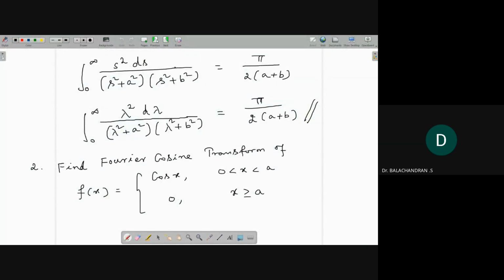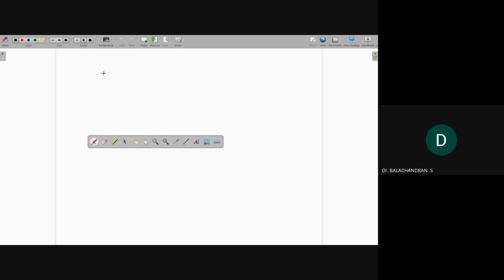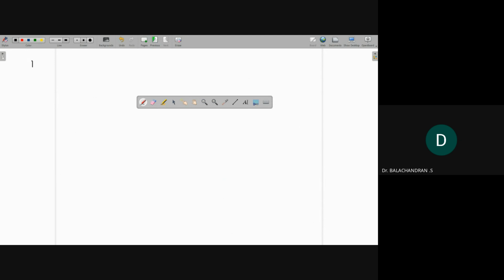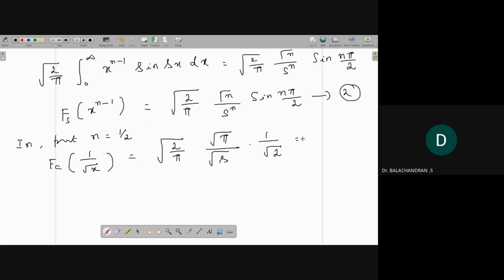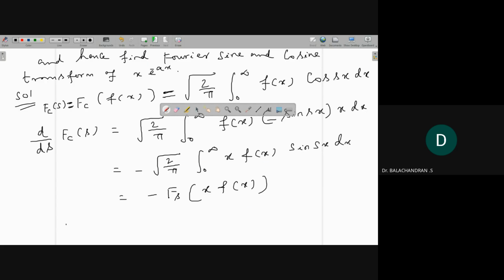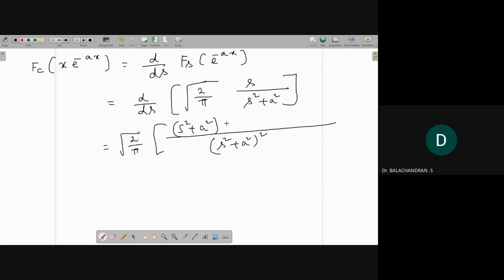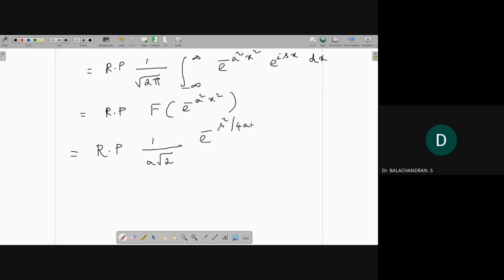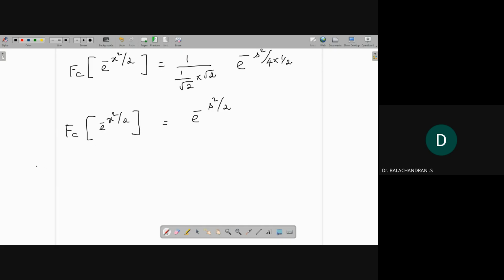Fourier Transforms - Lecture 8